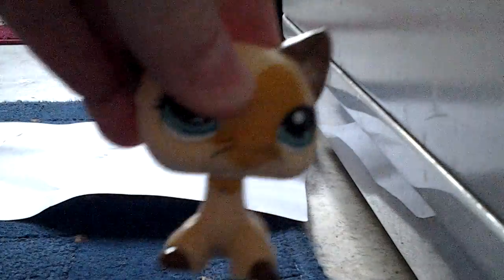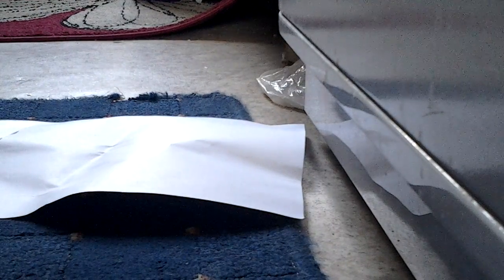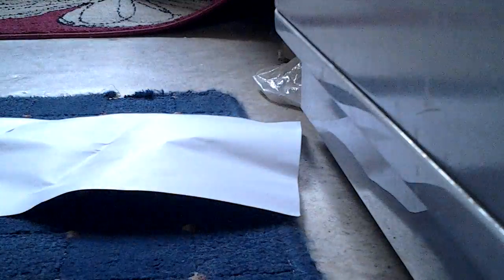Littleest pet shop opening single lps cat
Cute lps single pack (not braging)  short heard
cat